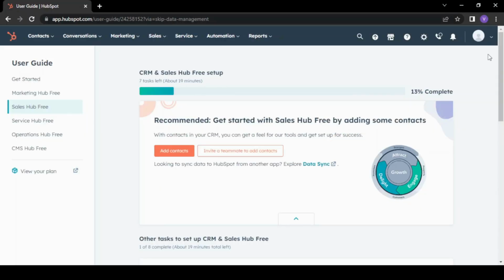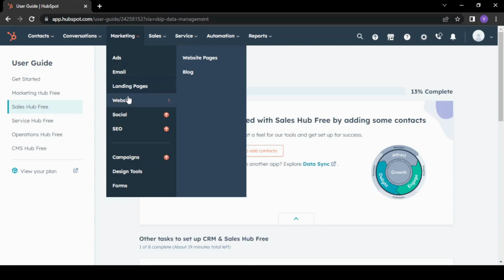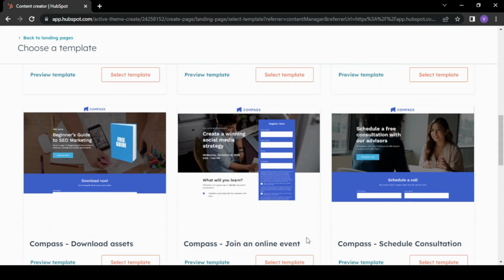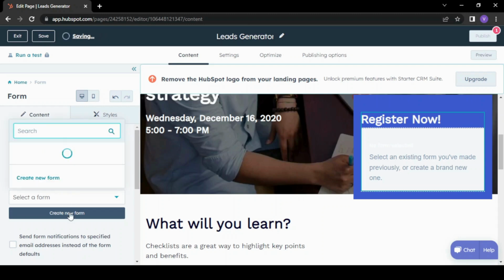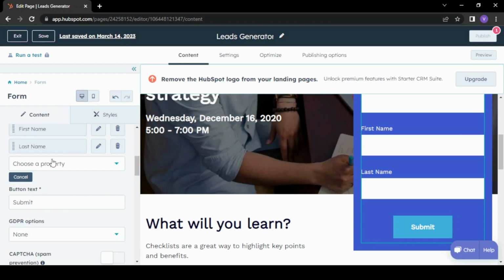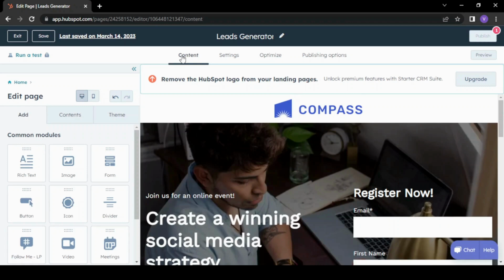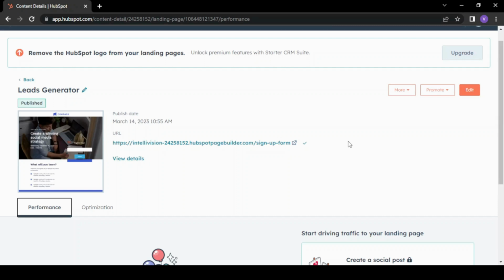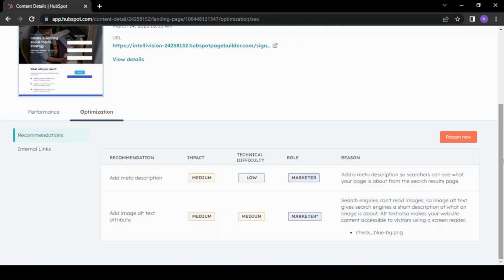How to create Leads in Hubspot - Untapped Strategies for Generating Leads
How to create Leads in Hubspot in 2023. Discover untapped strategies for generating best leads for your business.

Timestramps ⌛

00:00 Intro on How to create leads in Hubspot
00:20 Steps on how to create leads
00:48 How to design landing page for creating Leads
05:06 How to optimize landing page to generate more leads